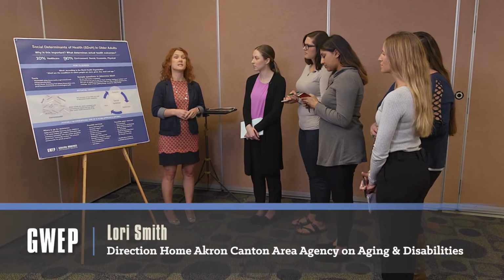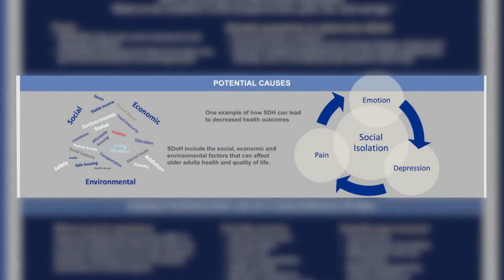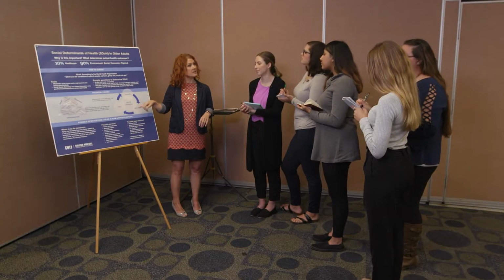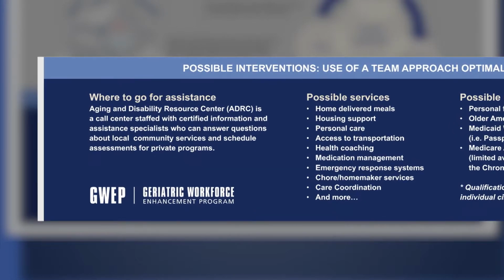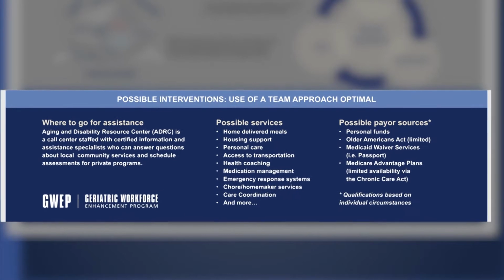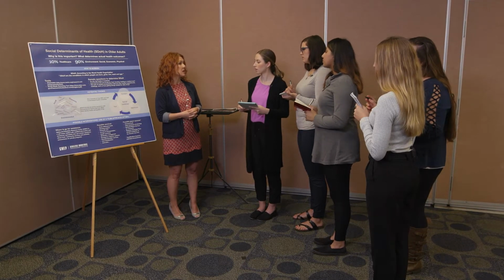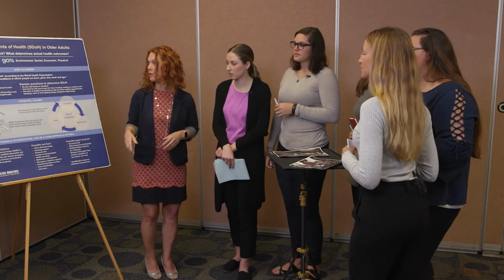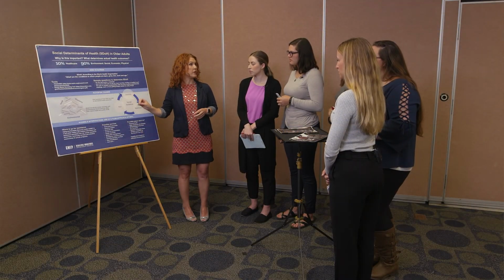Poster 7 Lori Smith SDOH V3